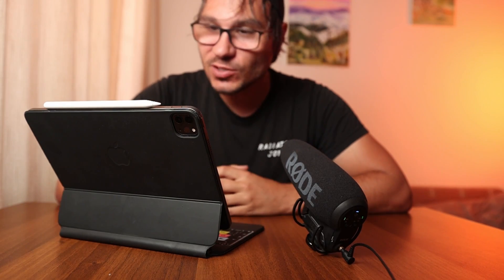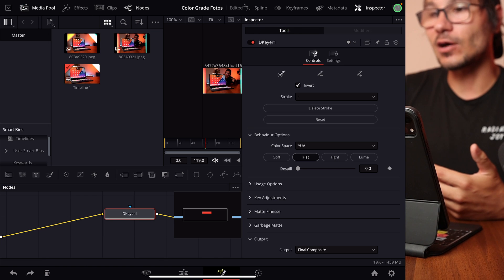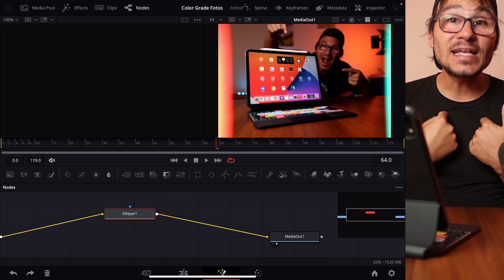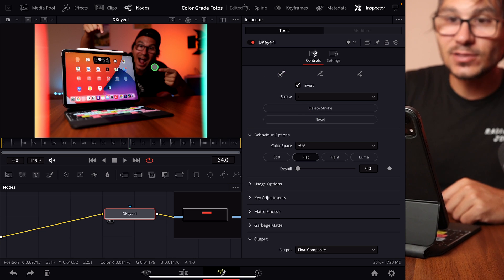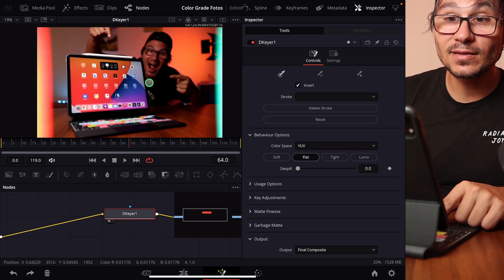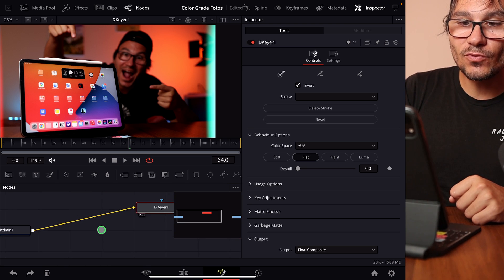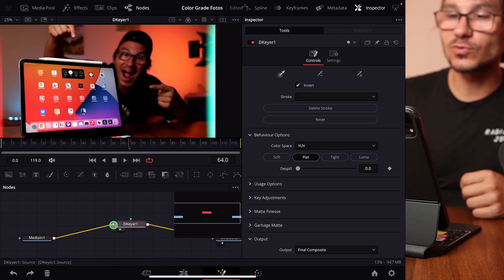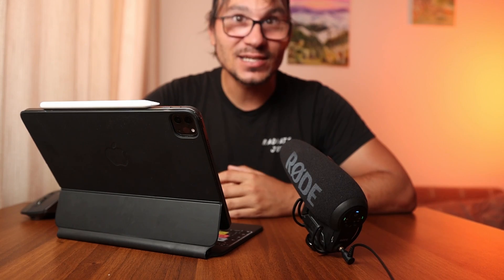How to Enhance Viewer in Fusion Page (iPad)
In this video i will show you how you can change the Viewer in the Fusion Page of DaVinci Resolve for the iPad to get a bit more real estate while editing on the iPad.

*** Community ***